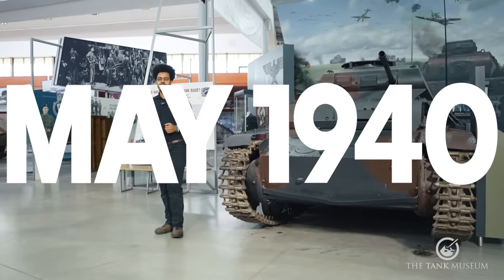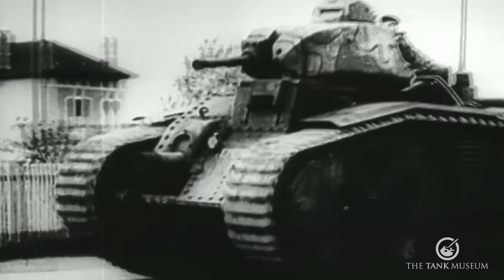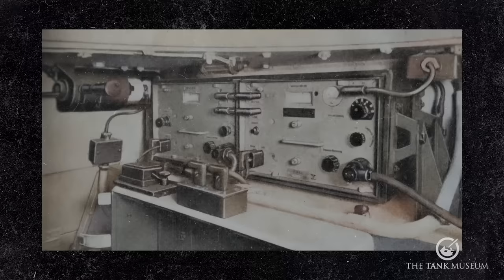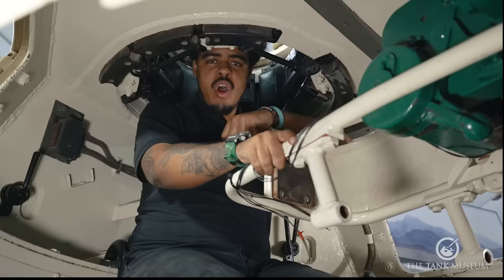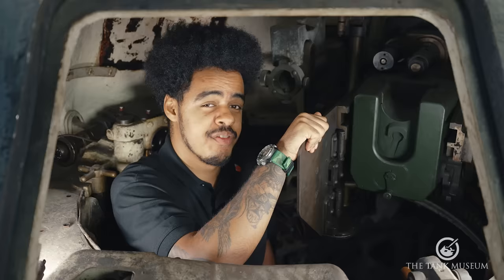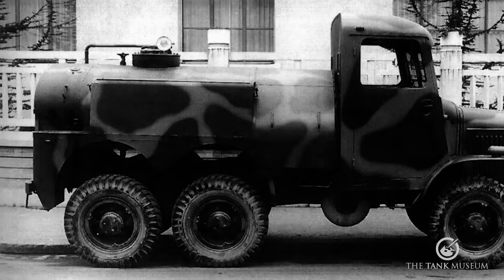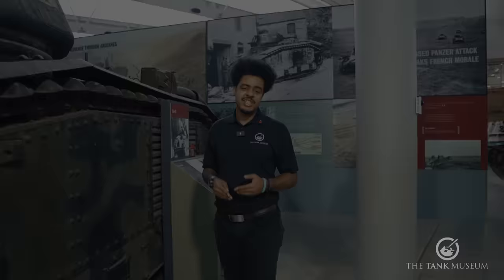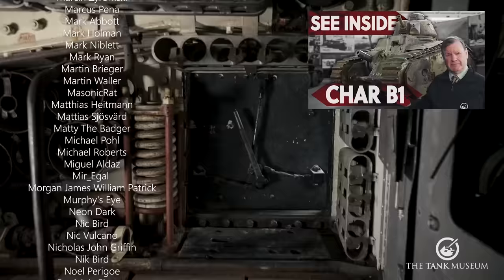Char B1 V Panzer III | Size doesn’t matter – it’s how you use it!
Two tanks that fought against each other in the early part of World War Two. On one side, the heavily armoured French Char B1… On the other, the mobile German Panzer III. On paper it's no contest – but what actually happened when these two tanks fought it out in 1940?

Join Paul Famojuro, aka @Famthetankman,  in the first of a new series for The Tank Museum YouTube channel…. Tank V Tank.

Put your suggestions in the comments below for tank engagements to cover in the future!

00:00 | Intro
00:49 | Char B1 History
02:16 | Radio Communications
02:45 | Panzer III Crew
03:43 | Char B1 Crew
5:16 | Char B1 V Panzer III

This video features archive footage courtesy of British Pathé.